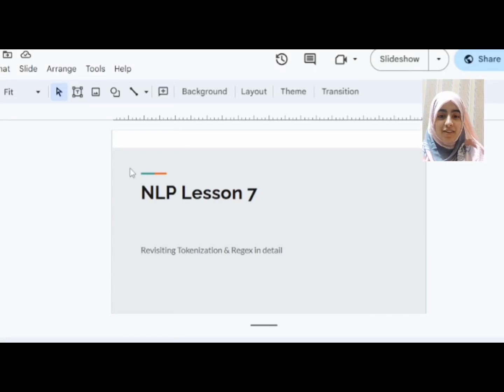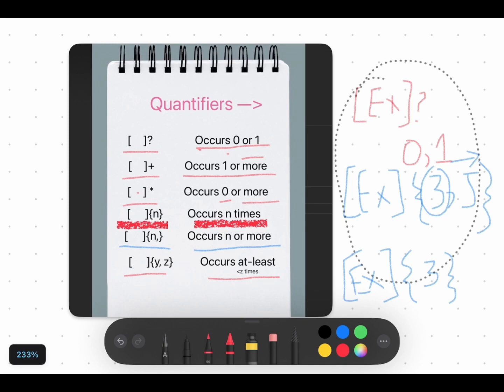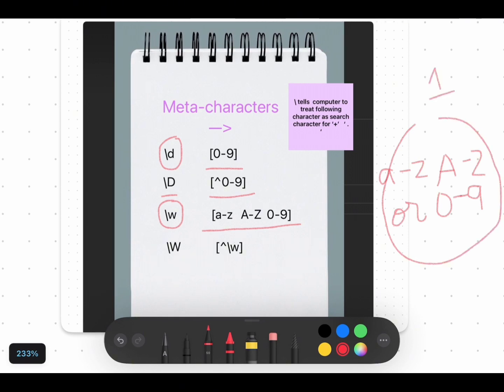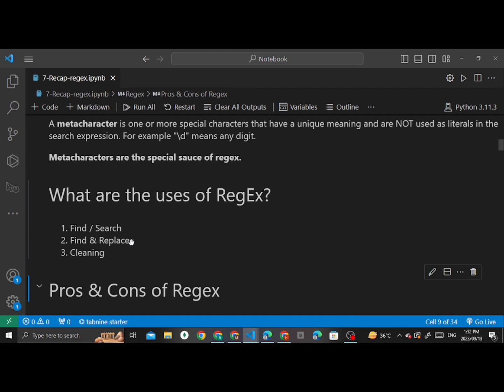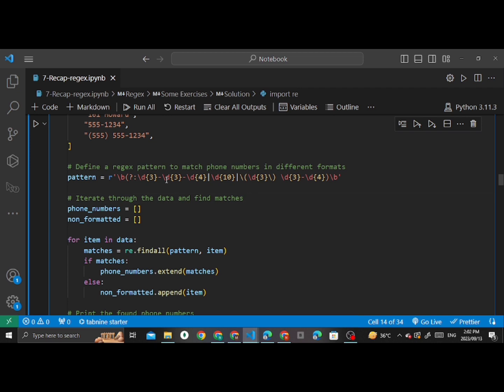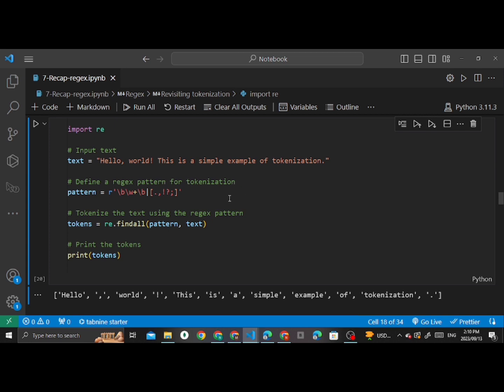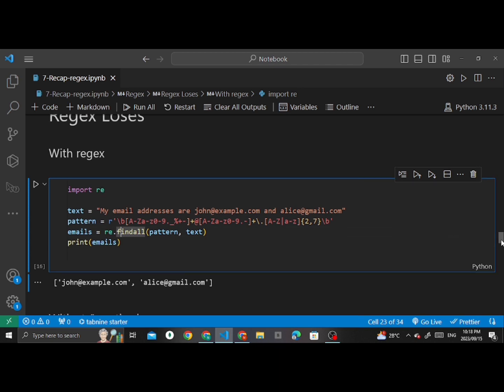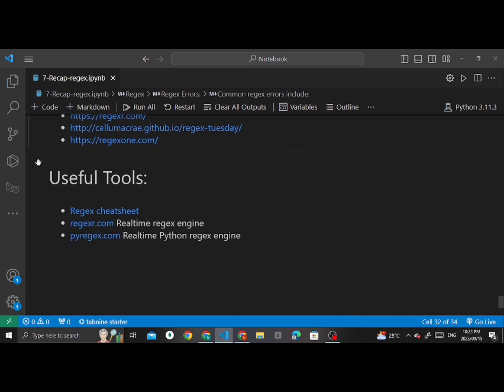NLP- Lesson 7 - Revisiting Tokenization & Regex in detail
Revisiting Tokenization and Regex in Detail: A Comprehensive Guide

Learn everything you need to know about tokenization and regex in this comprehensive video tutorial. We'll cover what regex is, quantifiers, metacharacters, uses of regex, pros and cons, and exercises.

Tokenization is the process of splitting a piece of text into smaller units, such as words, punctuation marks, and symbols. It is an important step in many natural language processing (NLP) tasks, such as sentiment classification, text summarization, and machine translation.

Regular expressions (regex) are a powerful tool for pattern matching and data manipulation. They can be used to tokenize text, validate input, and find and replace patterns in text.

In this video, we'll cover the following topics:

* What is regex?
* Quantifiers in regex
* Metacharacters in regex
* Uses of regex
* Pros and cons of using regex
* Exercises to practice using regex

Watch this video to learn everything you need to know about tokenization and regex in detail.

* regex tutorial
* regex examples
* regex cheat sheet
* regex best practices
* regex performance
* regex alternatives

_Nextrick